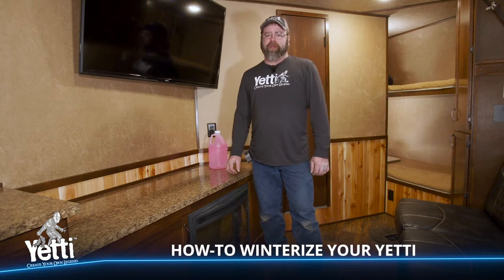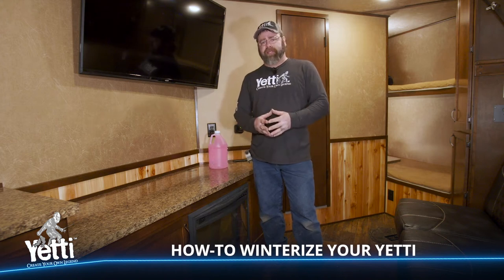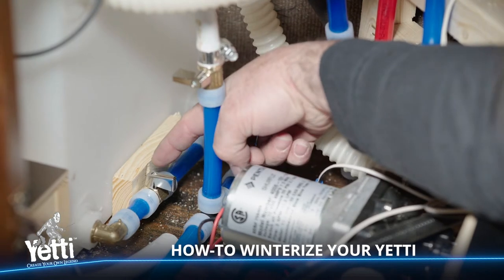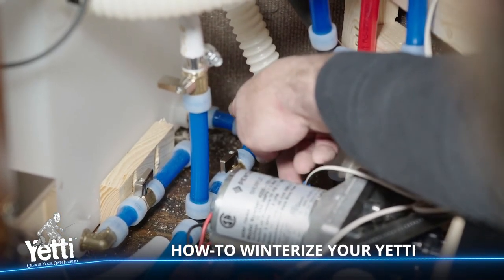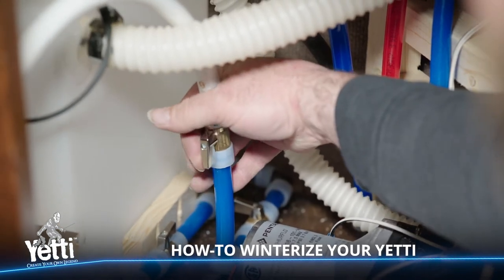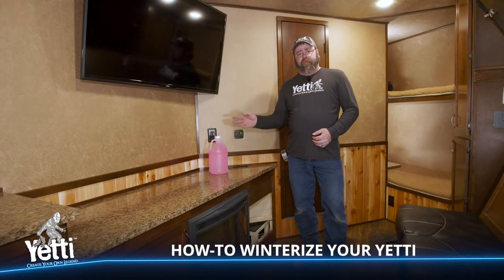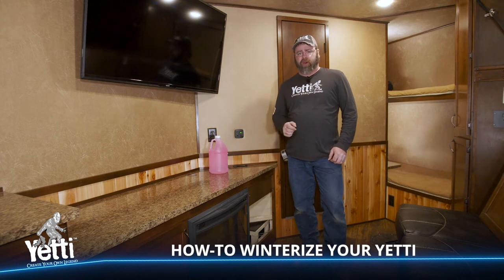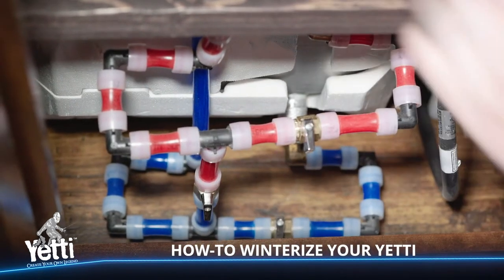Winterizing your Yetti Fish House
Your Yetti Fish House (Grand Escape and Traxx Editions) have water systems in them. It is important to winterize your Yetti in preparation for cold weather situations. In this video, James will show you the steps you should take to safely winterize your Yetti.